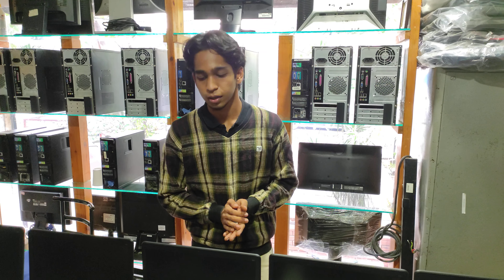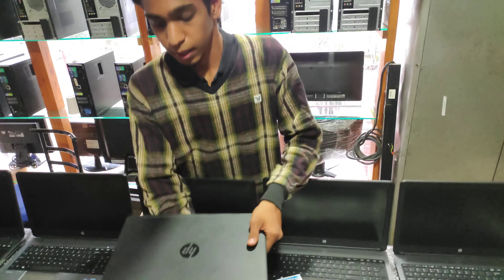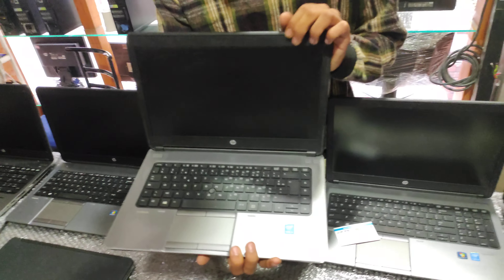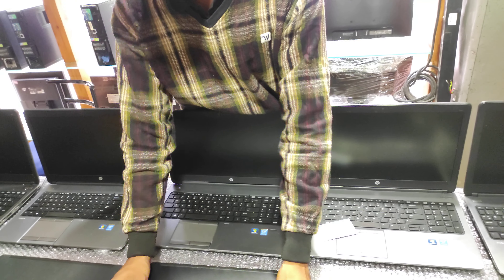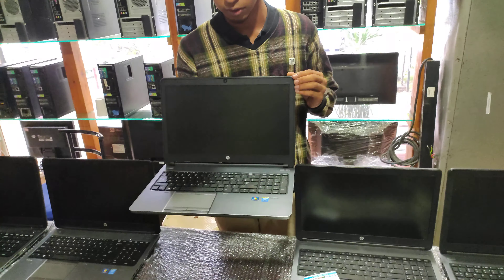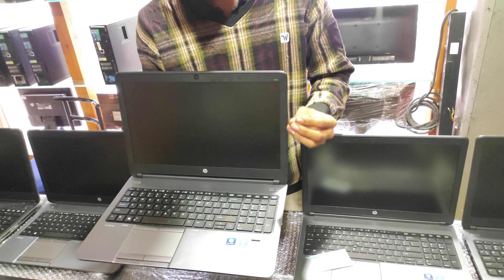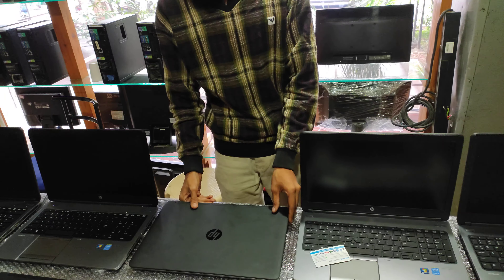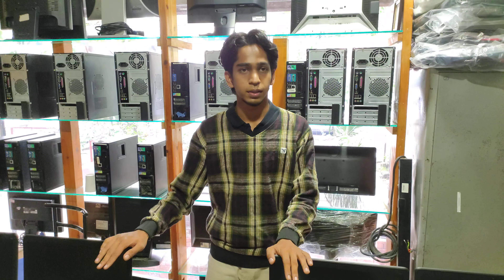BHARATH COMPUTERS 9611042314 , 8095287901 , 9945561064 , 9535561949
HP PROBOOK 640 AND HP PROBOOK 650

HP PROBOOK 640
INTEL CORE I5 4TH GENERATION
4GB RAM, 500GB HDD
14INCH SCREEN WITH WEBCAM AND WIFI
4USB PORTS, 1LAN PORT, 1 VGA PORT, 1DP PORT WITH GOOD BATTERY BACKUP
A GRADE CONDTION NEAT AND CLEAN LAPTOPS FRESH LAPTOPS REFURBISHED.

HP PRO BOOK 650
4GB RAM, 500GB HDD
15INCH SCREEN WITH WEBCAM AND WIFI
4USB PORTS, 1LAN PORT, 1VGA PORT, 1DP PORT WITH GOOD BATTERY BACKUP